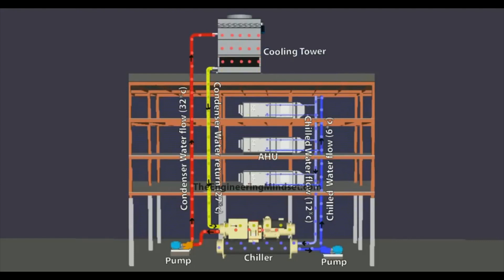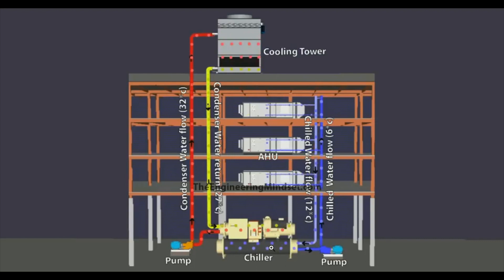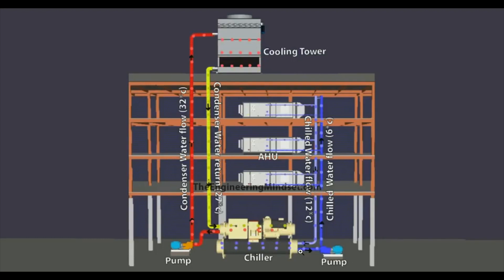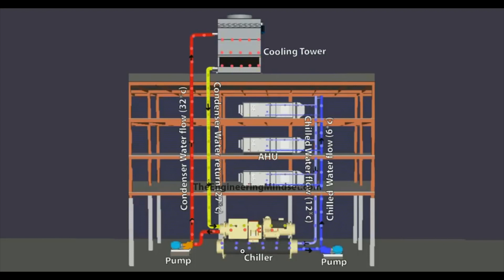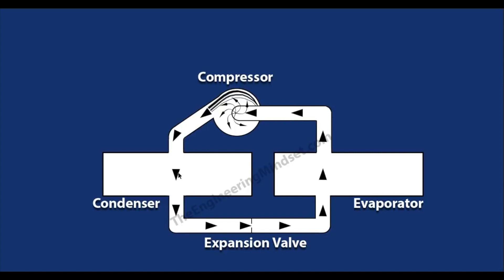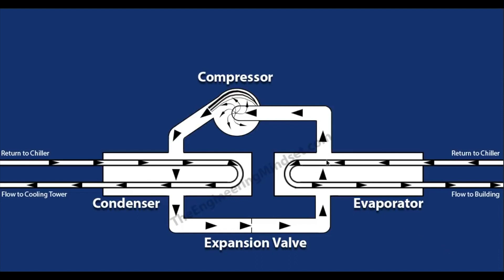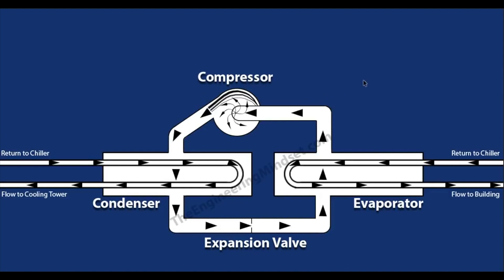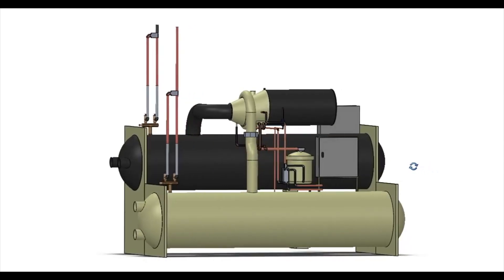01 (a) Chiller & Cooling Tower